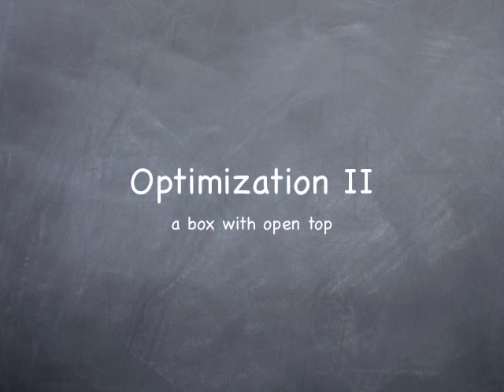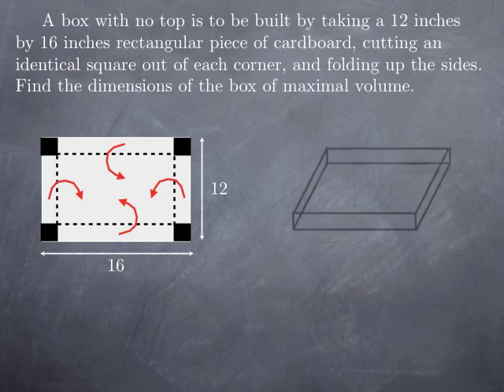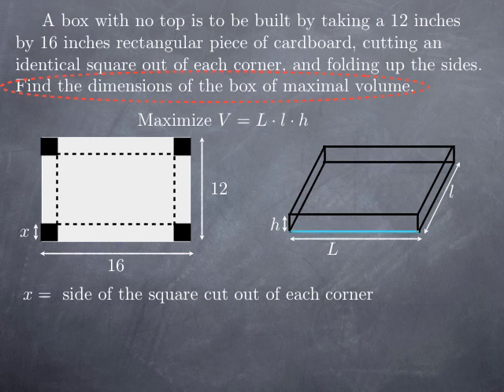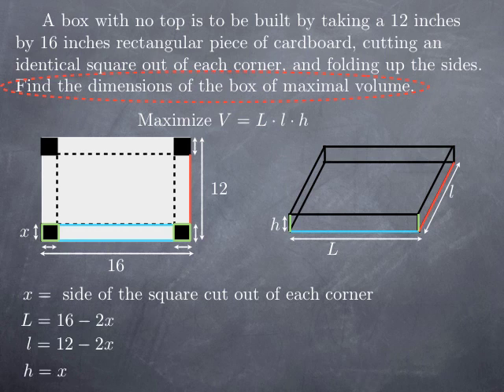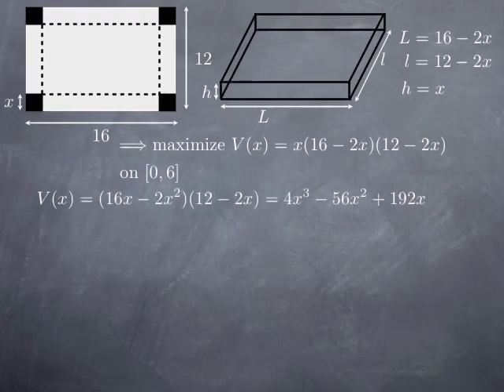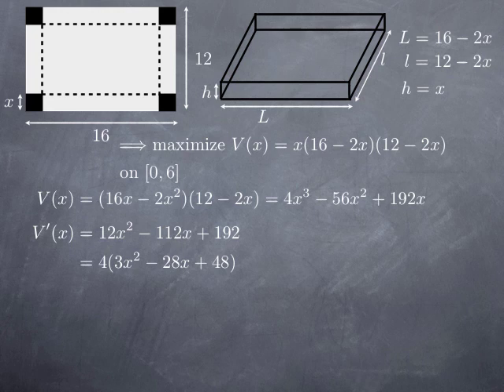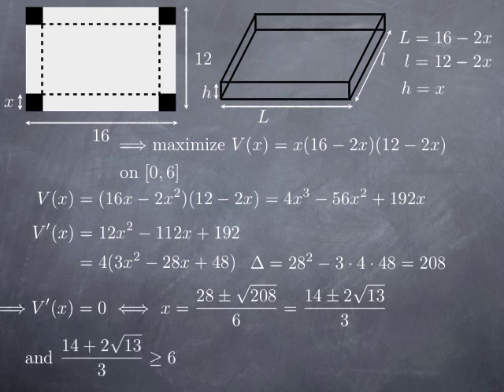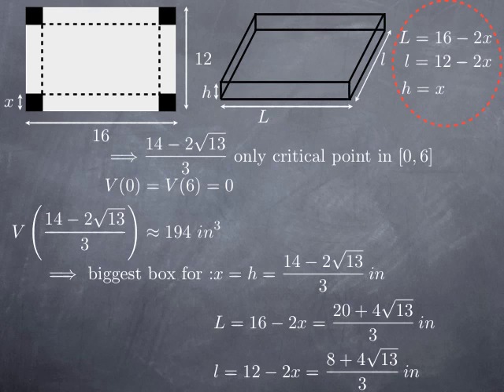M10-2: open box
We examine the problem of finding the dimensions of an open top rectangular box of maximal volume